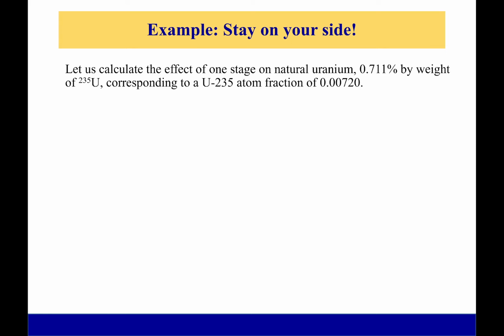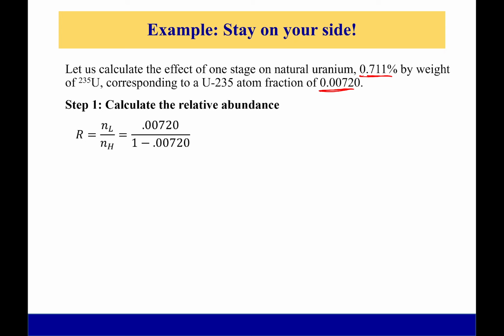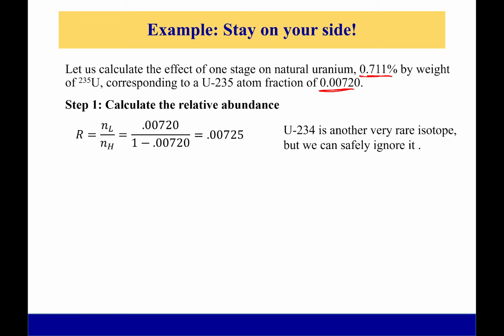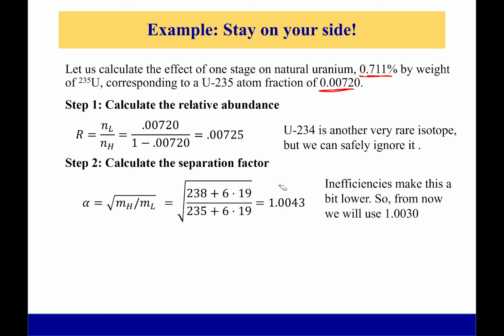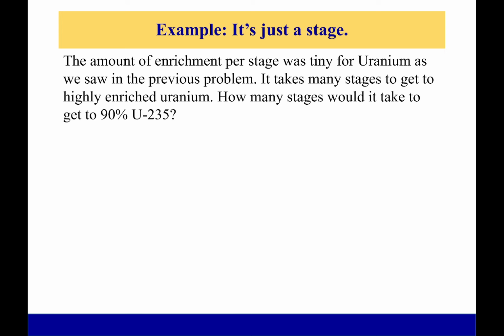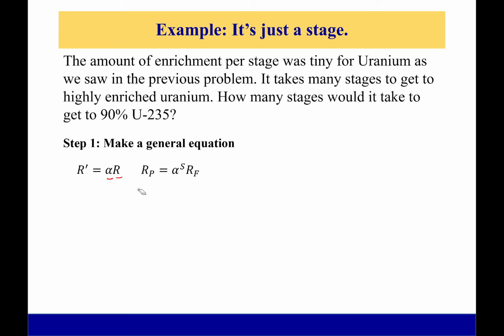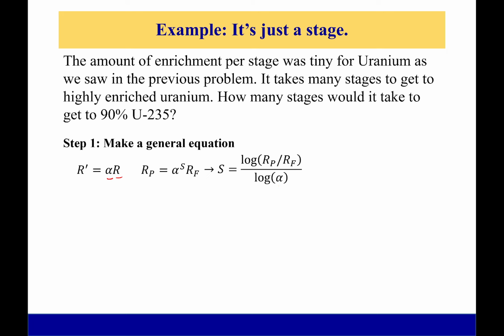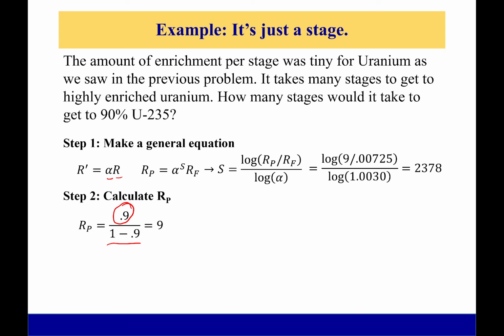Example: Relative Abundance and Number of Stages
Here we will work through the effect of a single stage on the enrichment of Uranium. We can also determine the number of stages it will take to reach a particular level of enrichment. For this method...its a lot.